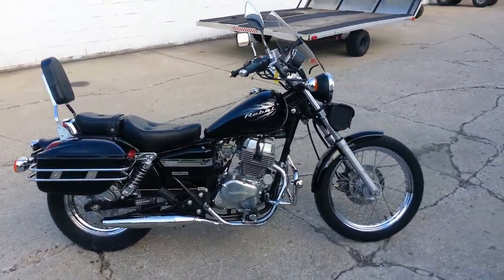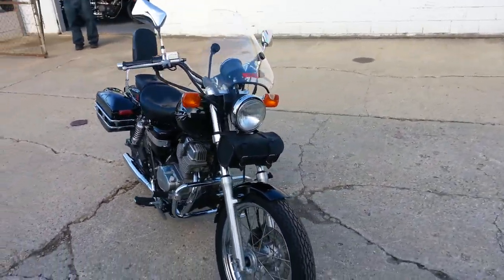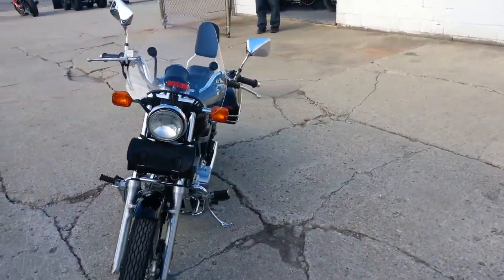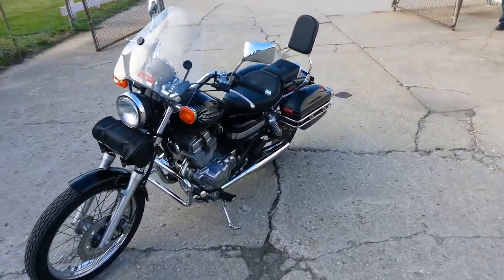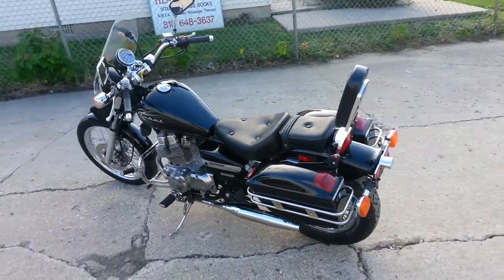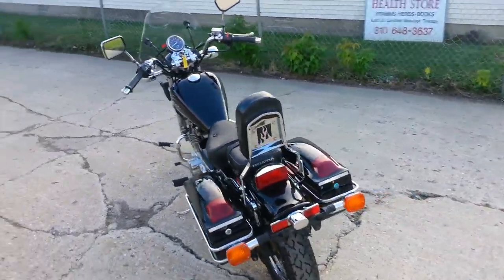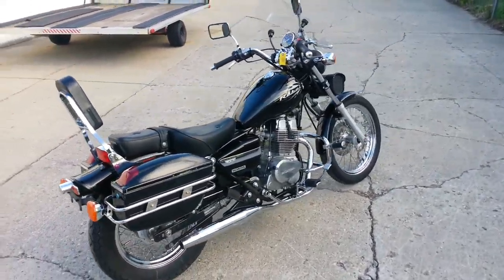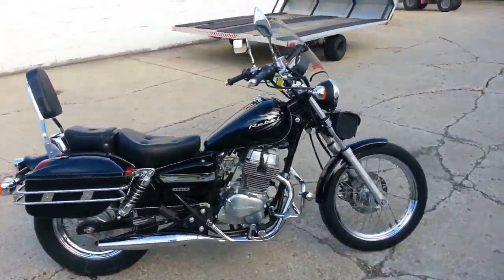used Honda 250 Rebel U2145 for sale